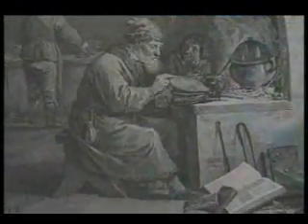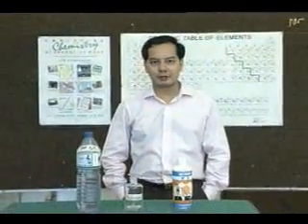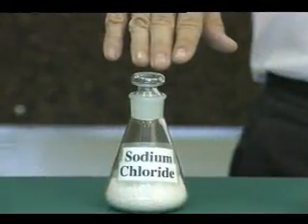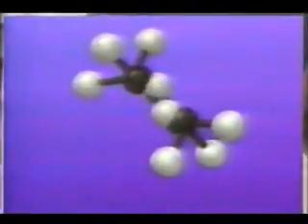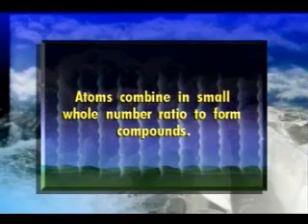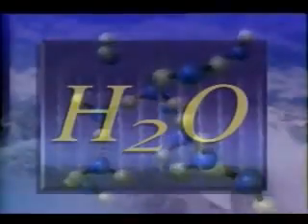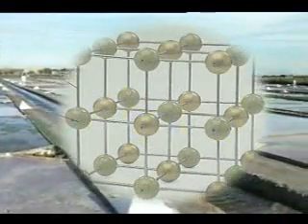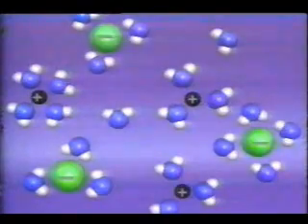Chemistry in Action V1 Episode12